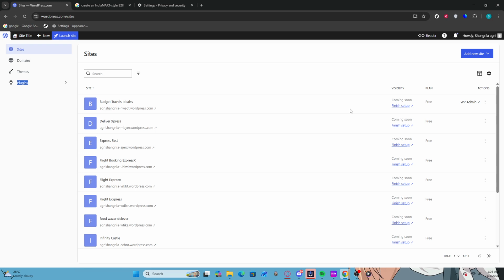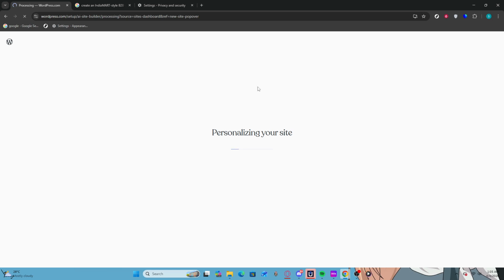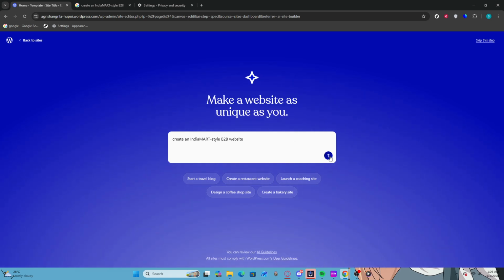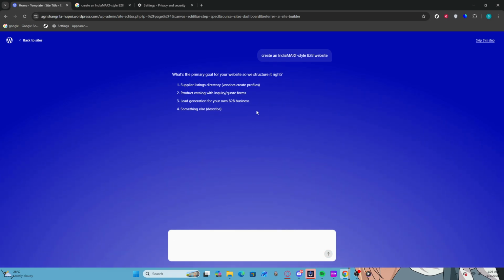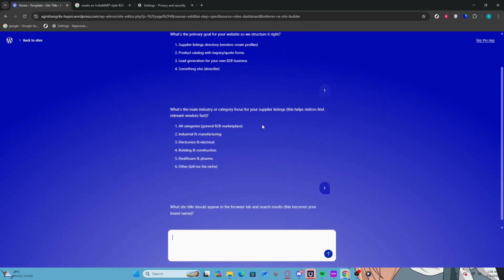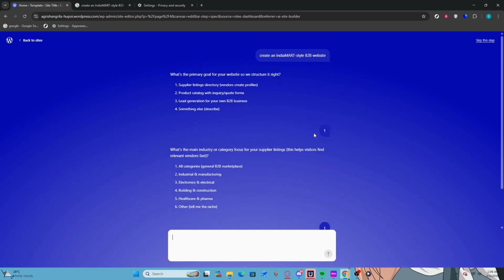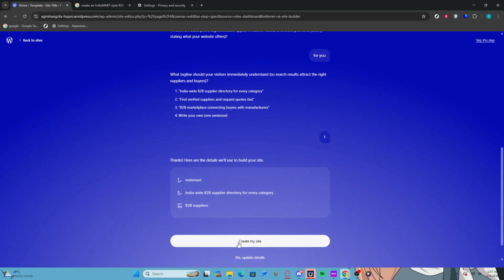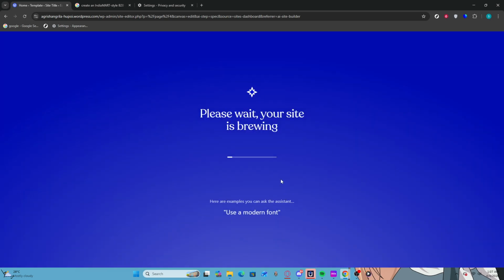2026 How to create an IndiaMART style B2B website with WordPress[LATEST GUIDE]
In today's Video we cover, How to create an IndiaMART-style B2B website with WordPress.